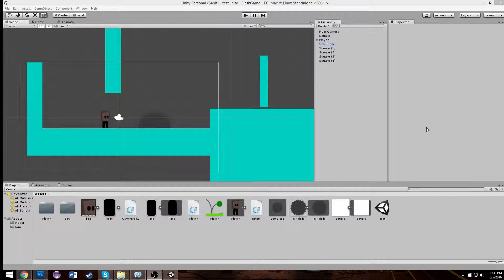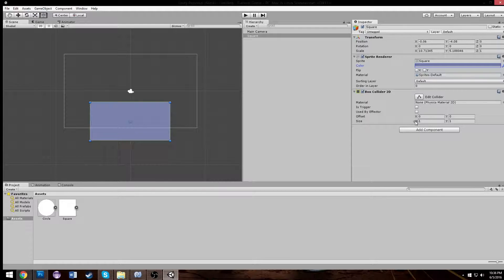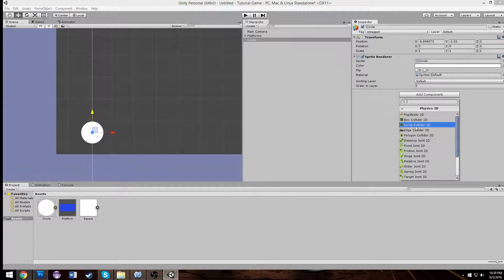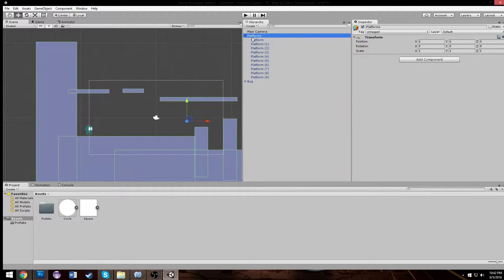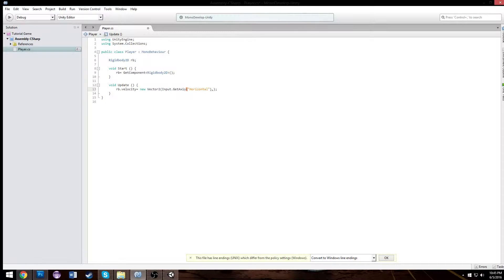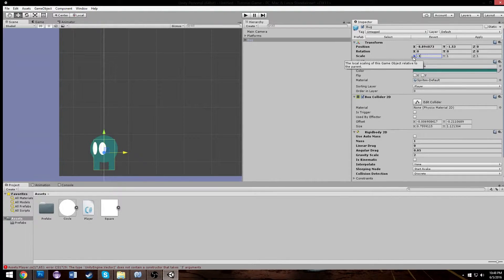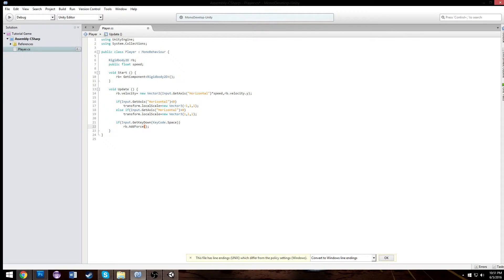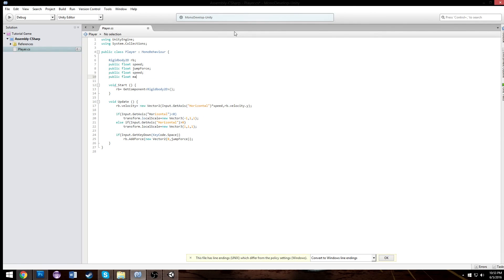Unity Tutorial: Creating a Simple 2D Platformer 1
A tutorial for any beginners looking to create a simple platformer.